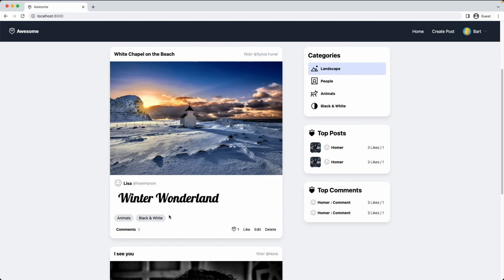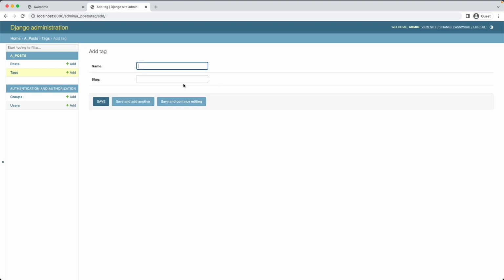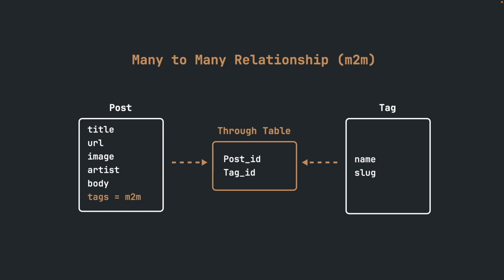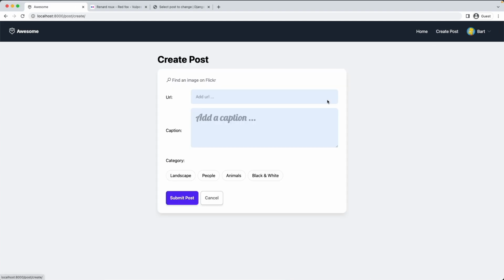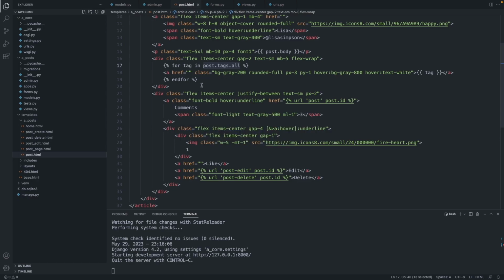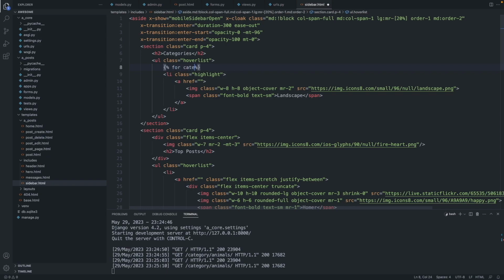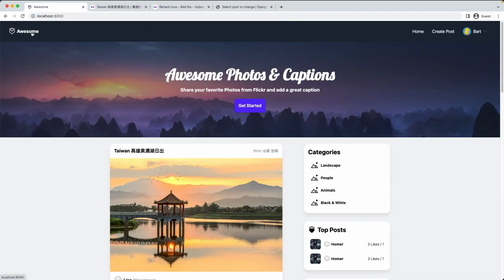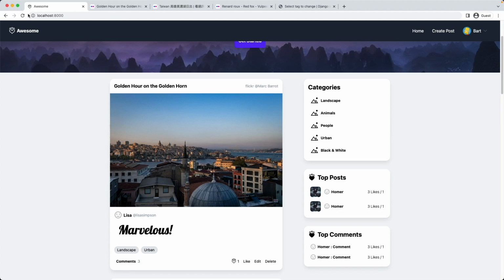Post Tags - Building a web app with Django - Part 6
In this video we will add tags to the post and category pages to the website.

0:00 Intro
0:45 Many to Many Field
3:30 Categories
7:10 Many to Many Relationship
8:04 Create Post Form
12:07 Category Pages
15:06 DRY Principle
19:53 Category Highlight
22:52 Category Order